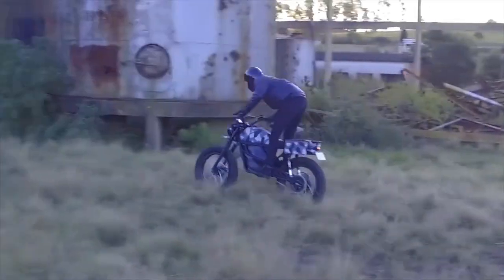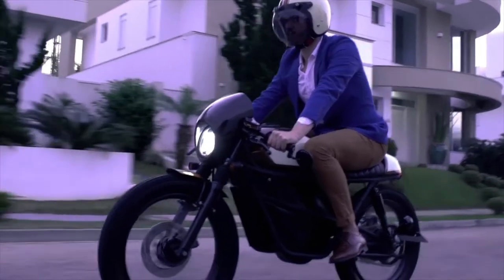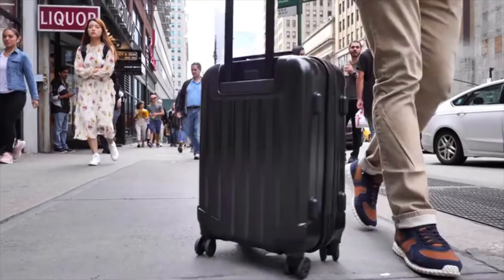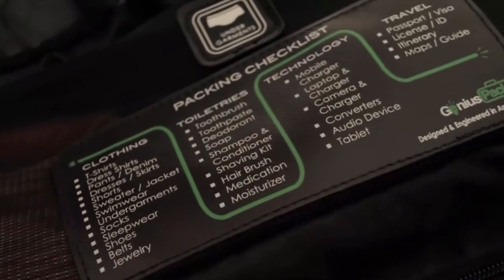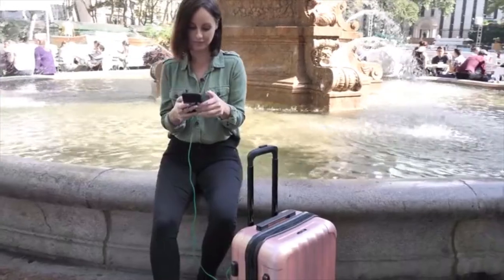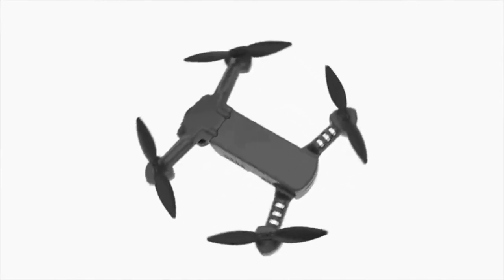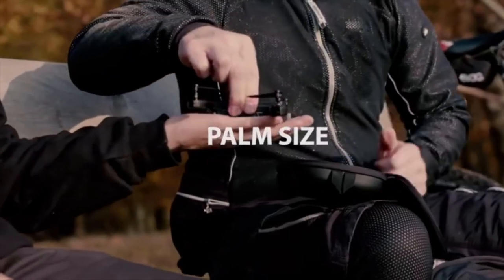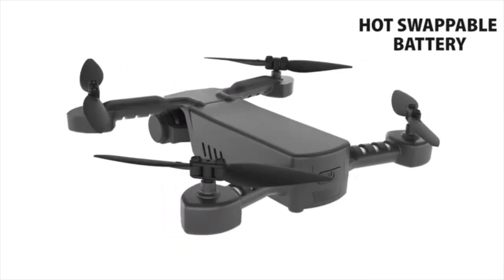5 Inventions That Are On Another Level! Vol 2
5 Inventions That Are On Another Level! These 5 inventions are genius.

If you own any content in this video and
would like to remove it and/or take credit,